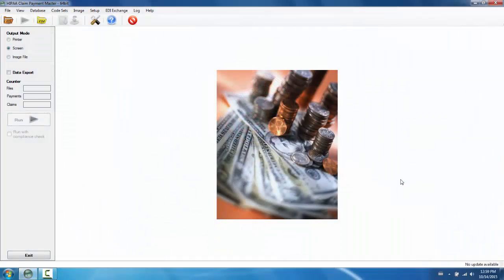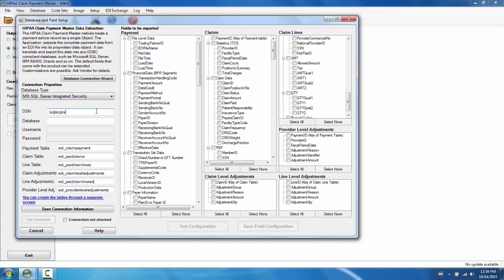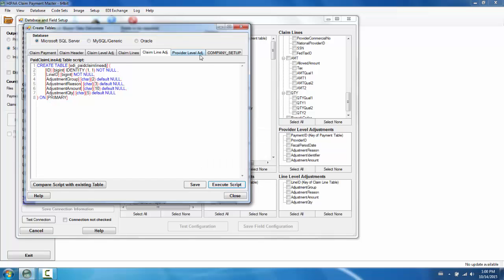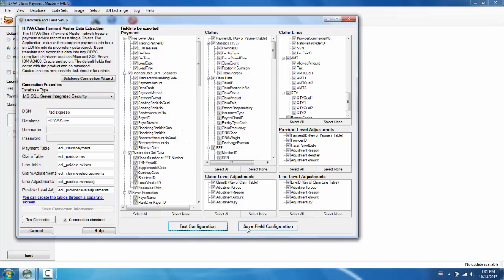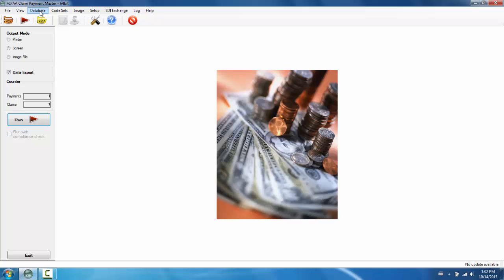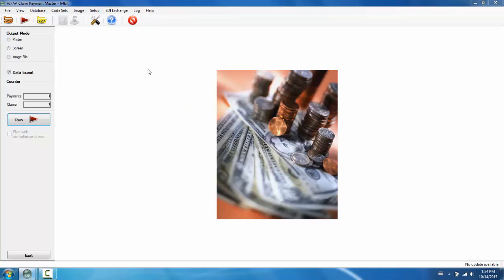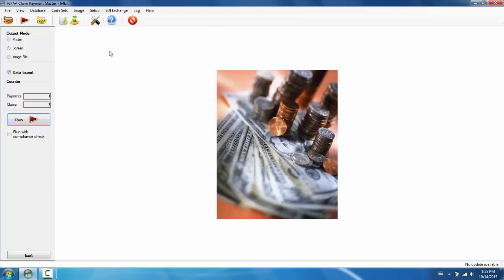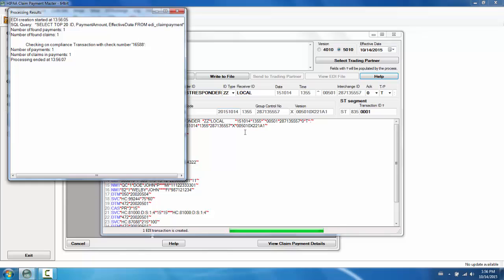HIPAA Claim Payment Master - Setting up the database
This tutorial will cover how to setup the database and EDI exchange for the HIPAA Claim Payment Master.

Learn how to:
*Setup the connection
*Create the tables
*Load the claim payments into the tables.

The HIPAA Claim Payment Master can save the complete information contained in an 835 EDI file to any ODBC aware database. It can also parse 835 EDI claim payment advice files into just about any database.